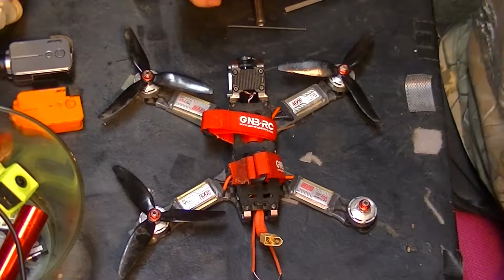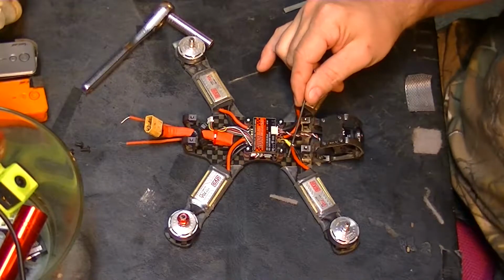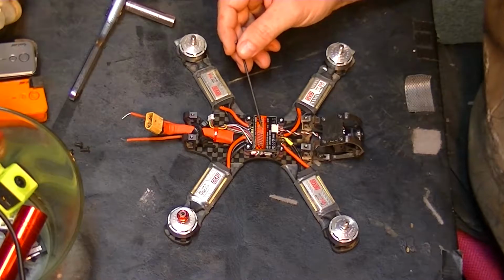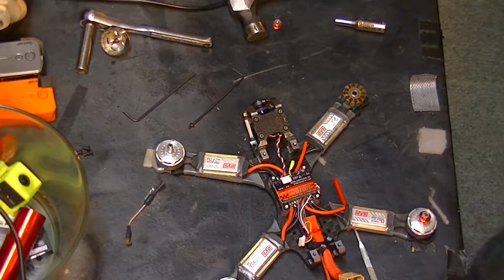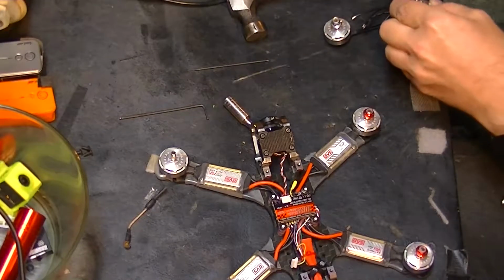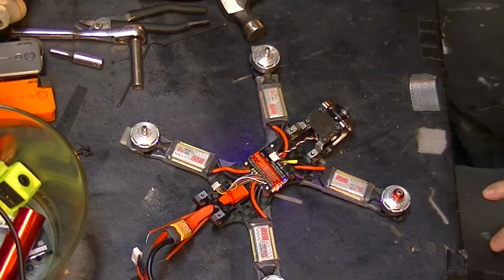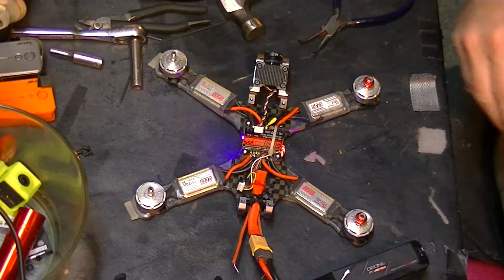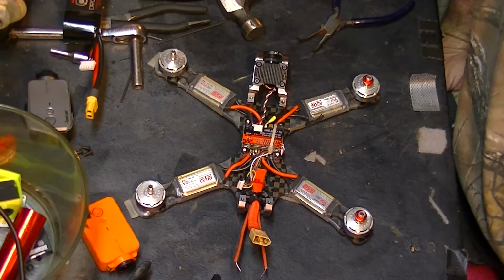Fixing Broken Marmotte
HELLO My Name Is CHRIS RILEY
I Live In Mantachie MS  and love to fly drones

What i fly -- ARMATAN MARMOTTE CUSTOM BUILT BY ME !
MY exact parts list. total price $334.00

Armatan Marmotte frame---$110.00
    from Armatan
CL Racing F4 Version 1.6 -- flight controler ---$26.00
   from Armattan
SkyHawk 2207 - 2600kv motors $45.00---from OX FPV
DYS 70A esc's with 80A burst---$70.00---from amazon
Foxeer Falcore Mini- FPV Camera---$36.00--- from Get Fpv
FrySky XM+ Reciever---$12.00---from banggood
Rush Tank 800mw VTX --- from Amazon---$35.00